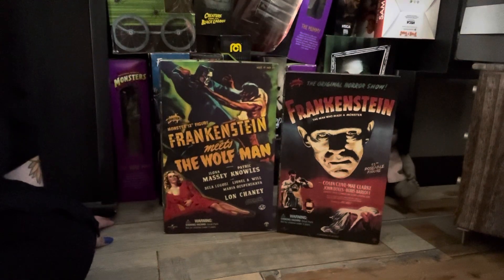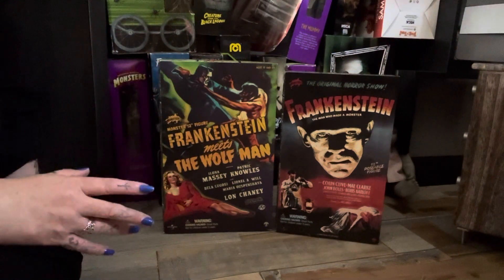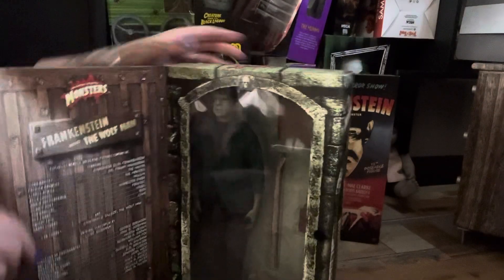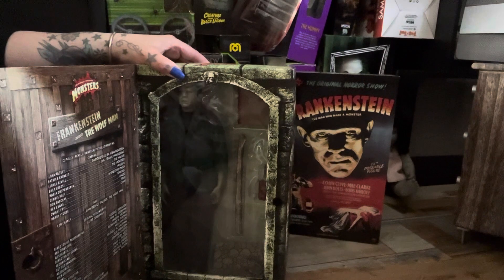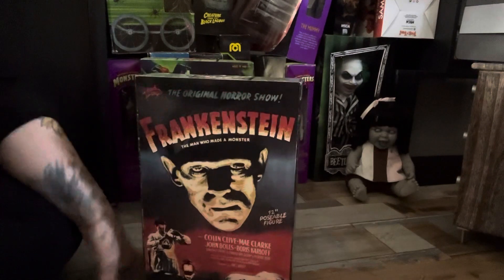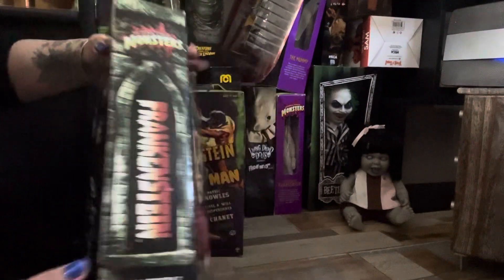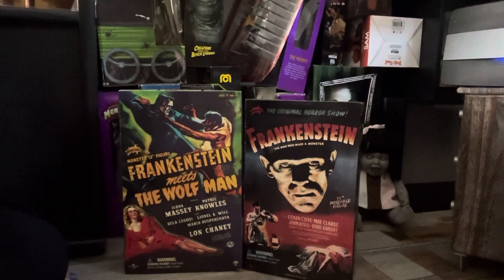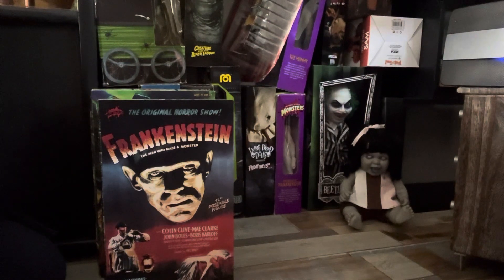Vlogtober 2023 : video 6 Sideshow Universal monsters FRANKENSTEIN brand new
Im so happy with these brand new sideshow franks

Hope your enjoying the video s